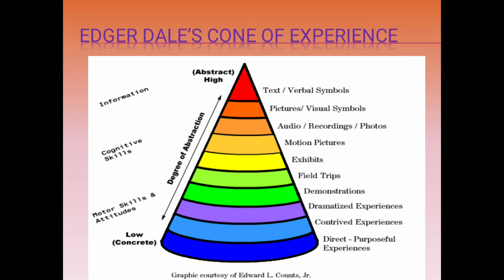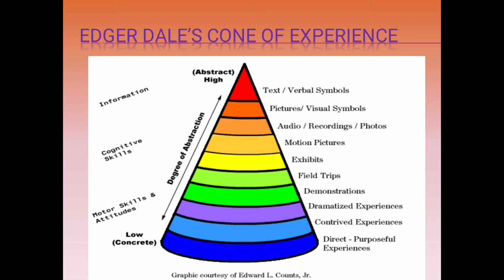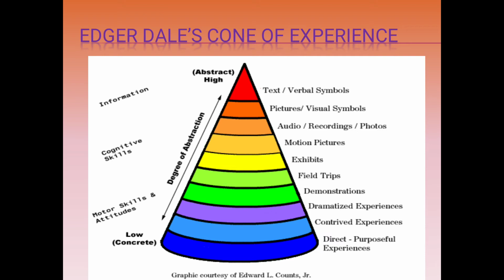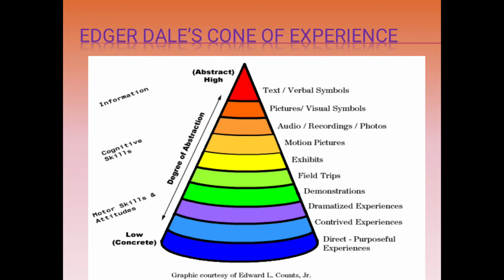Pedagogy of Biological science, II year. unit 7. Dale' s cone ,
Animated videos, simulation and games